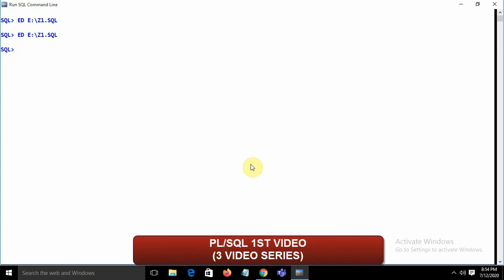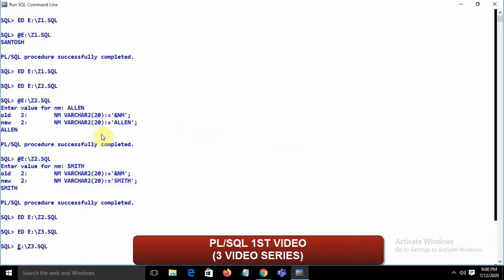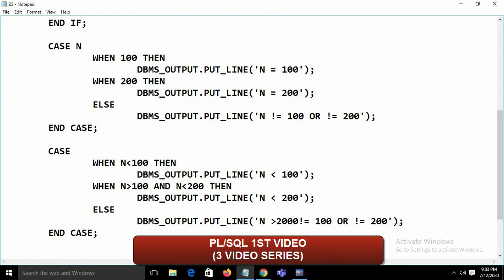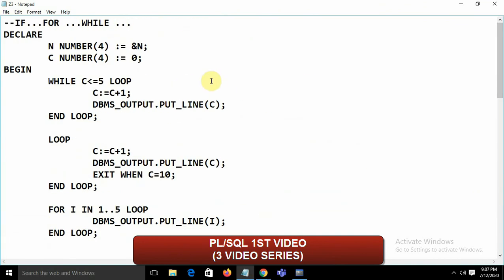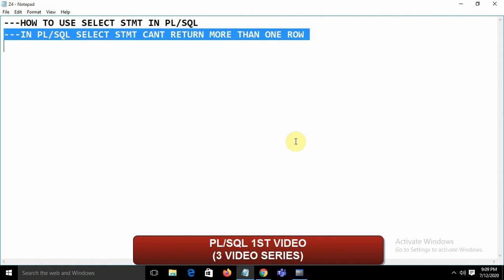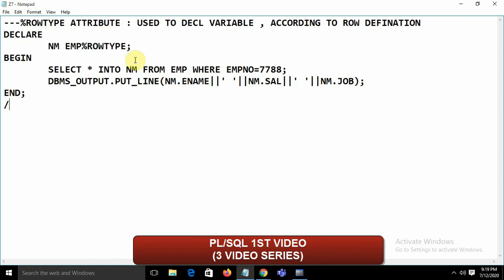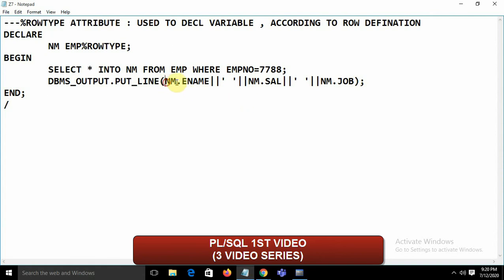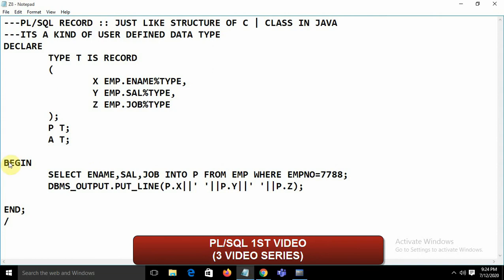Best Oracle 18C Tutorial For 2020 : PL/SQL 1ST VIDEO(3 VIDEO SERIES) Basics , PL/SQL Table ,Varray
This is the first video of PL/SQL
It contain
-Introduction of pl/sql
-Introduction of IF , FOR LOOP, CASE , WHILE LOOP
-Select stmt in Pl/sql
-%type
-%rowtype
-Pl/sql Record
-Pl/sql Table
-Nested Table | Varray